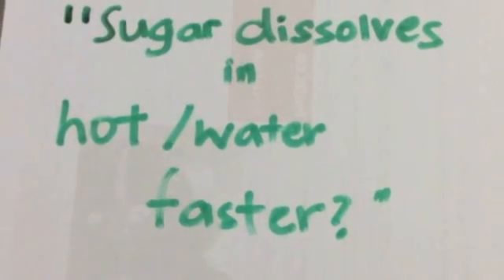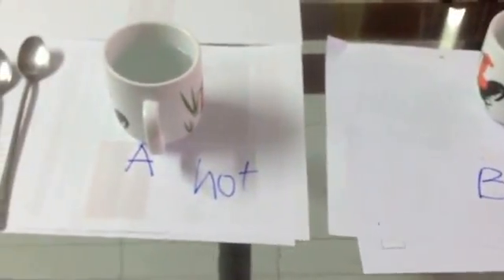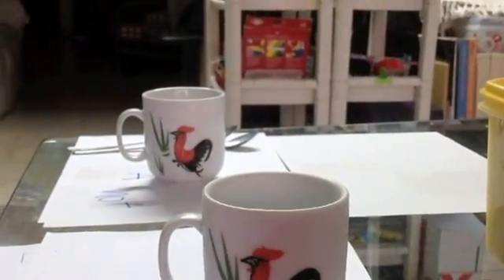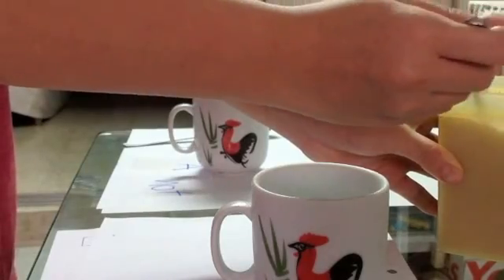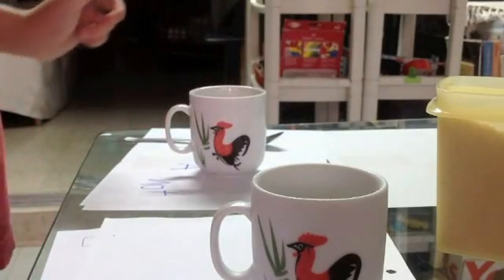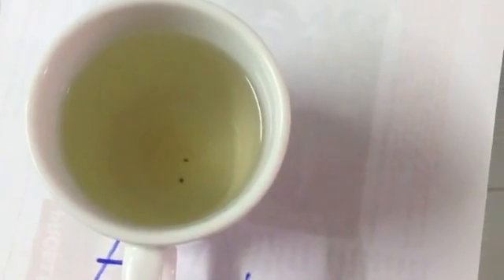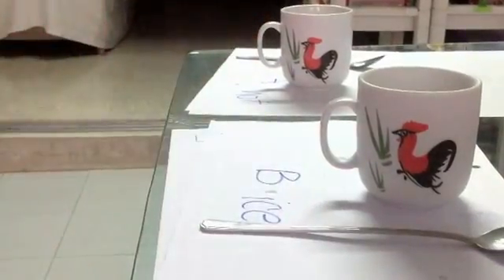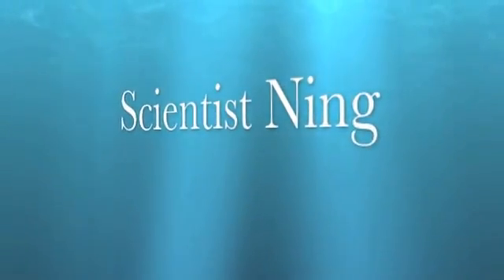SciencE 1: Does sugar dissolve faster in hot or cold water?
A short and simple experiment that I had to do for science.
*I had just decided to film this experiment while I was doing it, and it was simple home experiment, so I didn't use 'proper' measurements like amounts of sugar, temperature and exact amount of water, nor did I use a glass cup because I couldn't find one.*
Hope it was still useful.
Comment, Share and Like please!